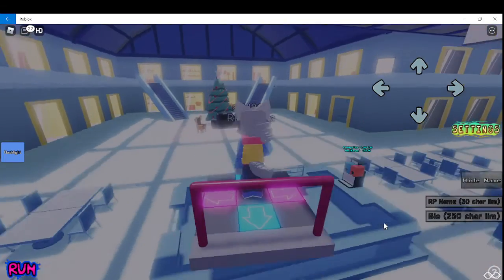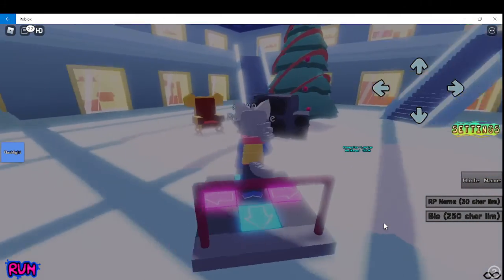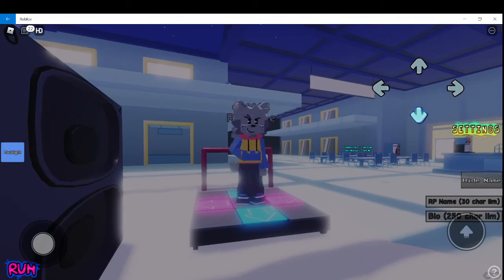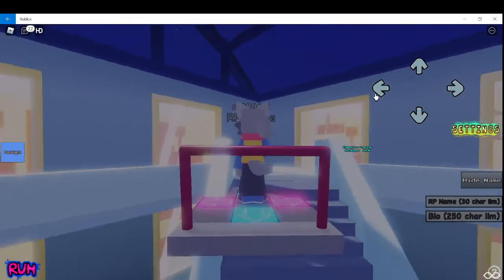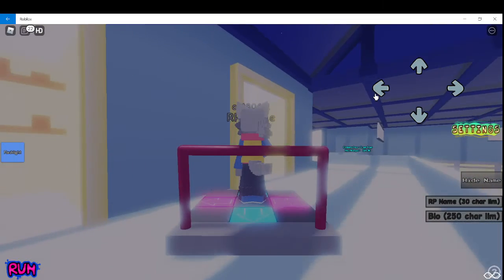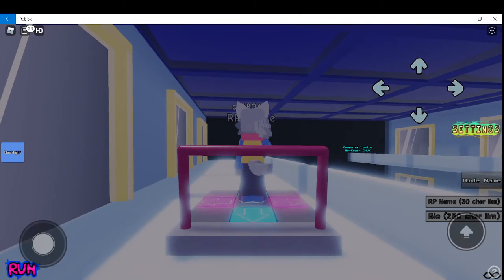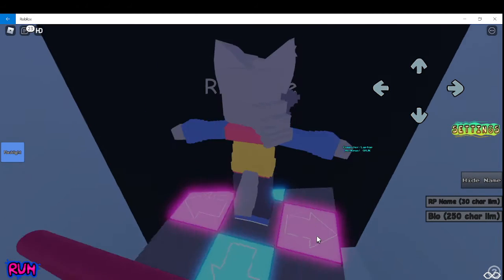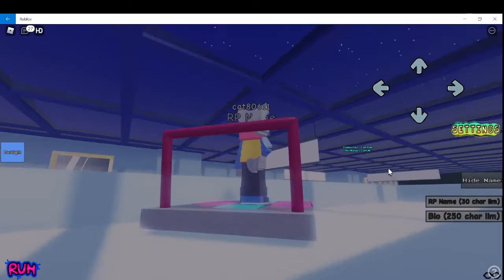how to get kapi badge in friday night funk, roblox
i will also show you guys how to get the tabi badge. also pls like and sub for new video.